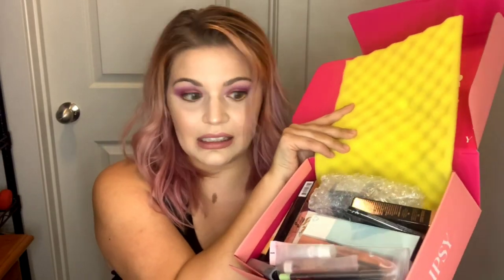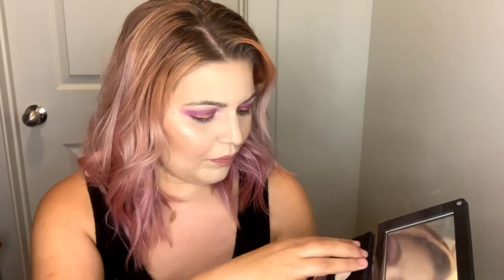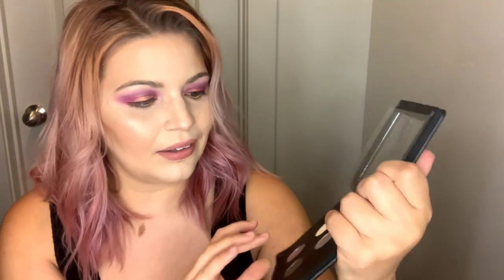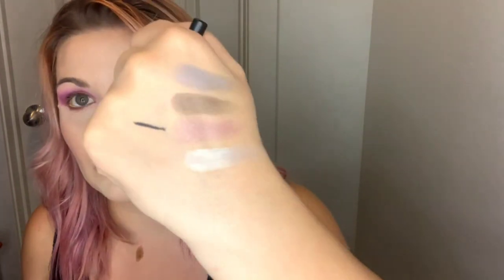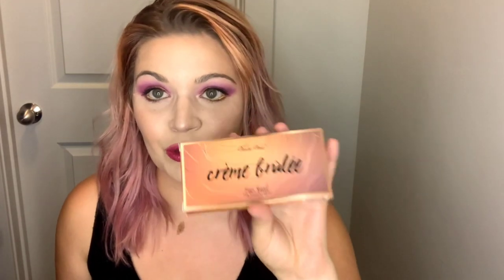IPSY JULY 2020 GLAM BAG PLUS UNBOXING!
Ipsy’s $25 glam bag plus unboxing +addons and point redemptions!